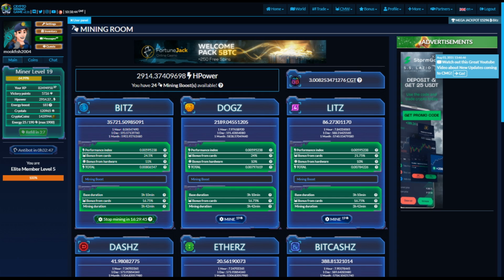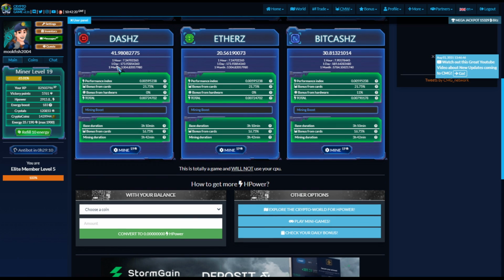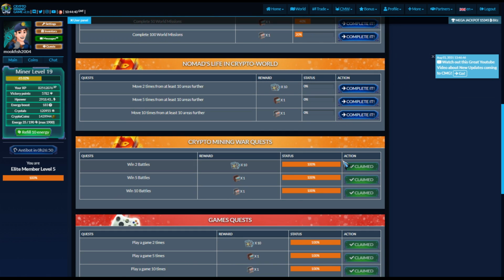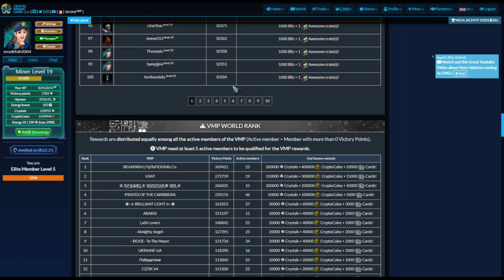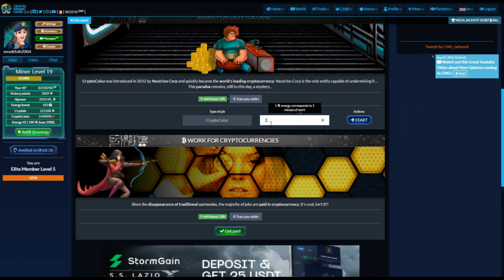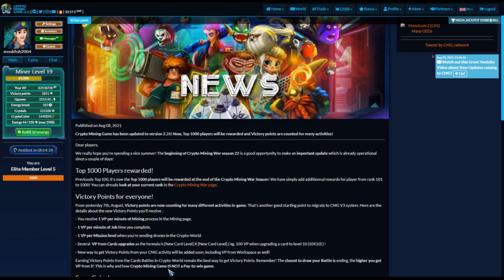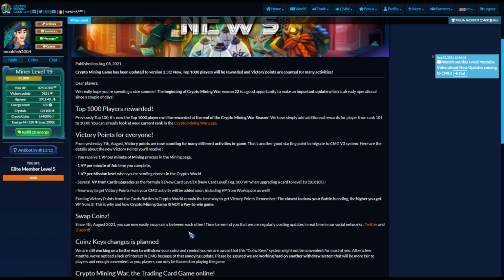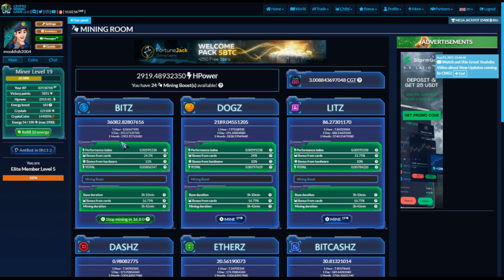CryptoMiningGame Cloud Mining Updates, You May Have Missed , Earn Free Crypto.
Hey all, Today we are taking another look at CMG and looking at some of the small updates that could make a big difference to your game and earnings you may have missed.

Crypto Options:-
BTC: 1Ffp9AdYgNU6RQkxi6X5cFGxSXULqB5Ni2
ETH: 0x175b65BEf5ce6a353D7EA0c8D1823D9B788599CE
BCH: qpr22c65ftn0086wewkdaplz5vedu0rmcy36qj3em3

Many Thanks.